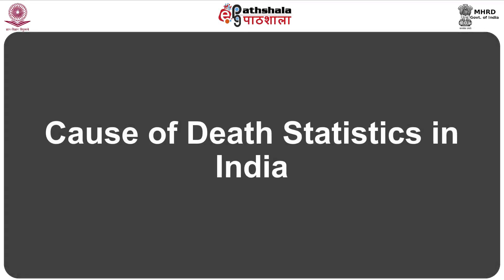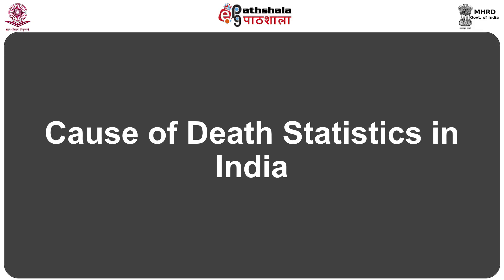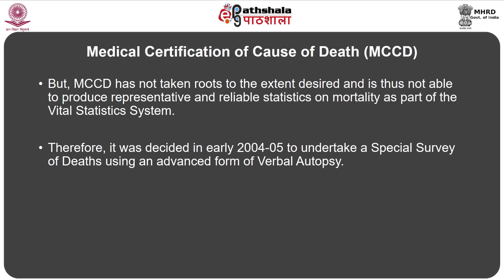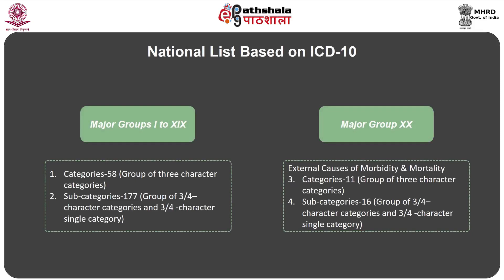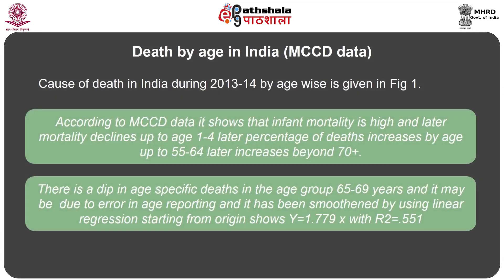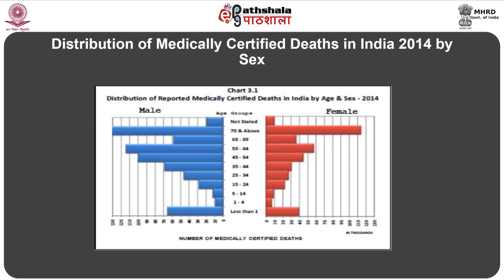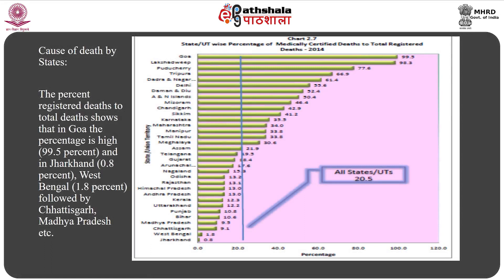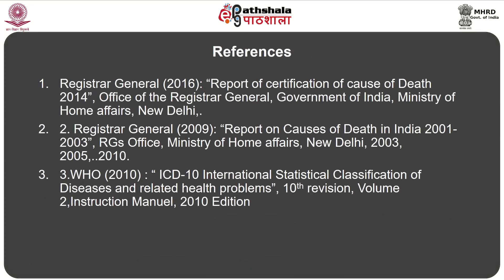Cause Of Death Statistics In India